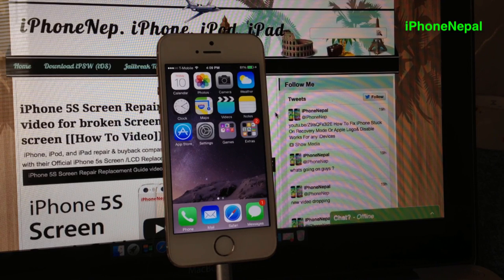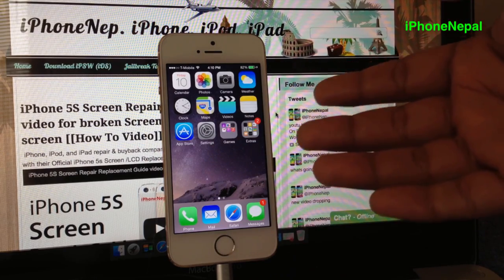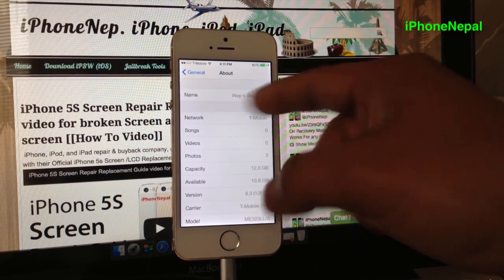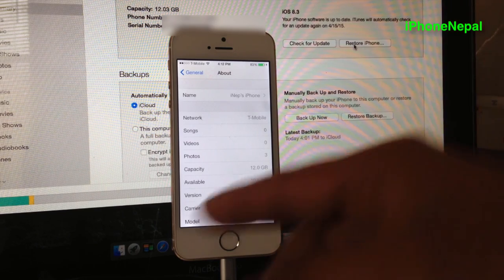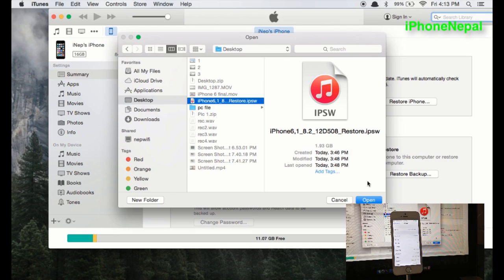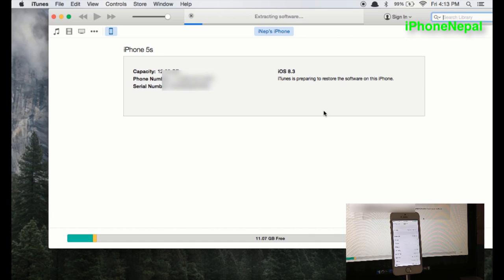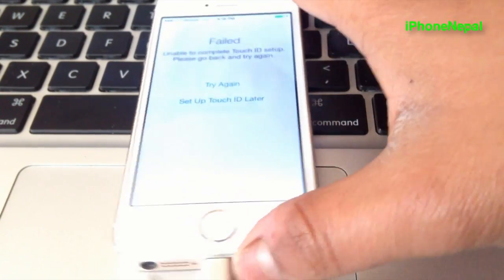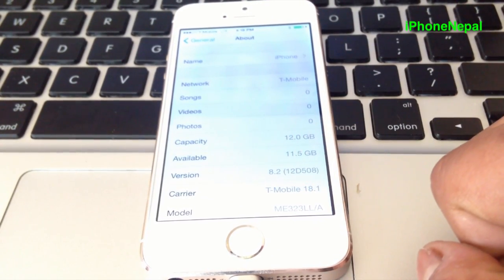How To Downgrade iOS 8.3 to 8.2 Full Video for iPhone, iPad mini, iPod Touch & Jailbreak-NOT WORKING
This is full Video about How To Downgrade iOS 8.3 to 8.2 for iPhone 6 plus, 6, 5s, 5c, 5, 4s, iPad 4th, 2nd , and iPad mini 2,3 and iPod Touch 4th finally about taig jailbreak update for 8.2 untether jailbreak.